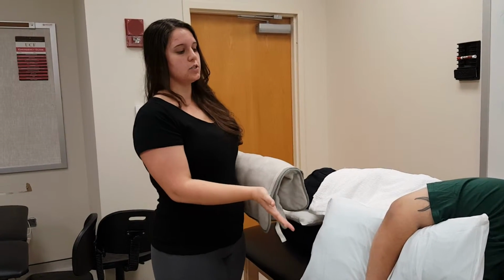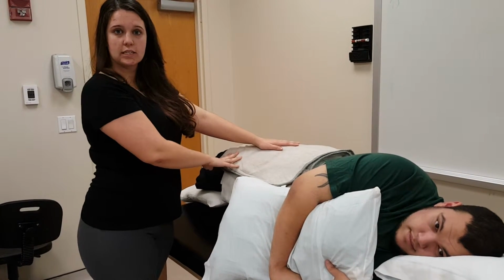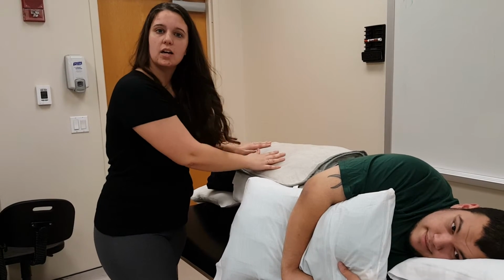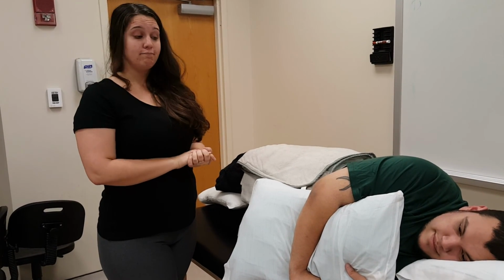The Beauty of Hot Packs